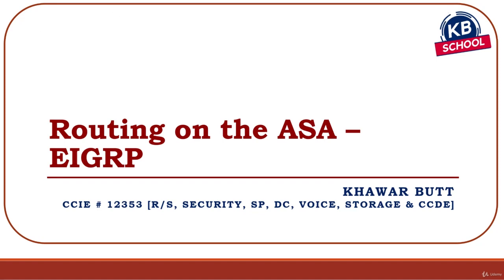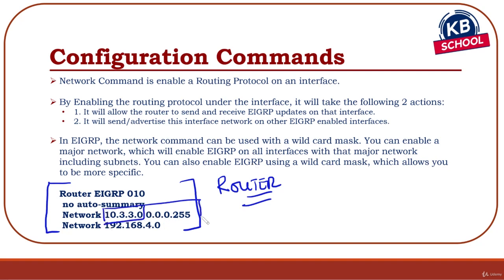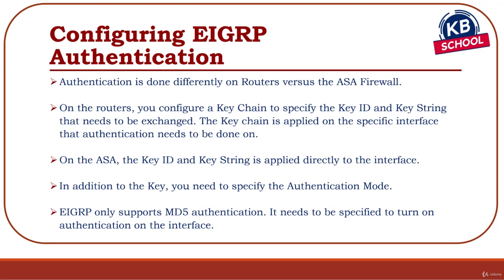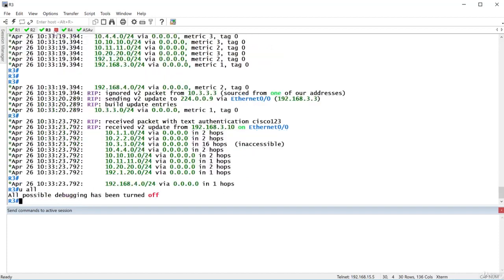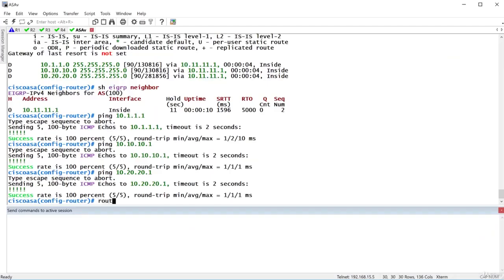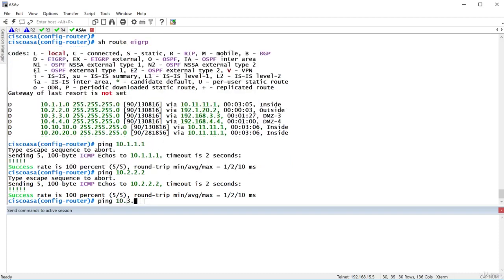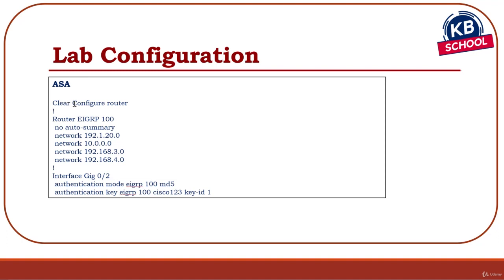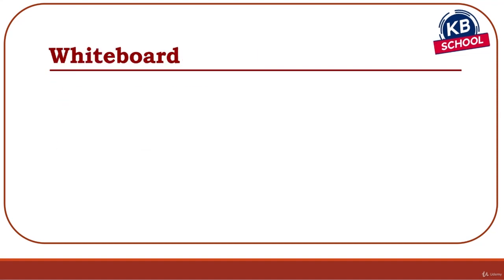5 Routing on the ASA EIGRP